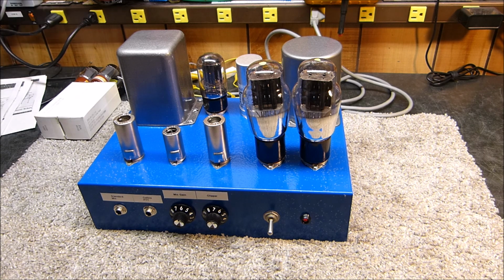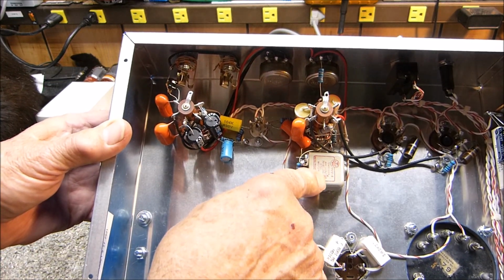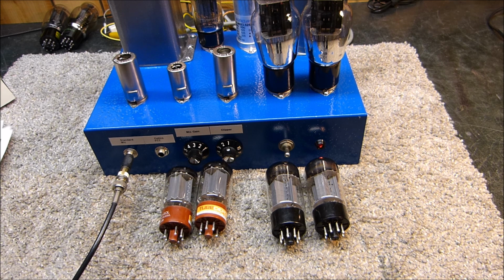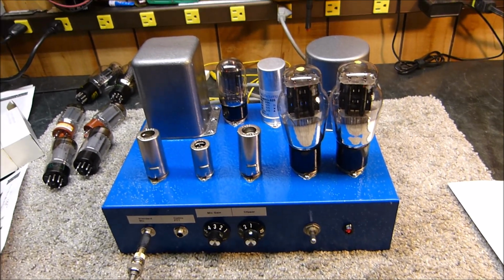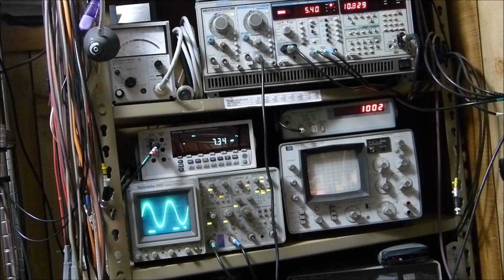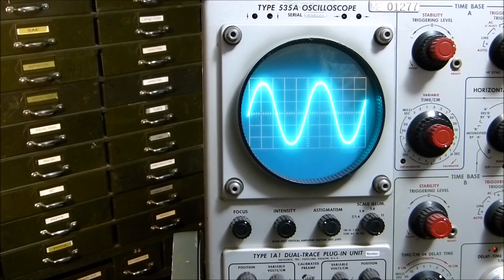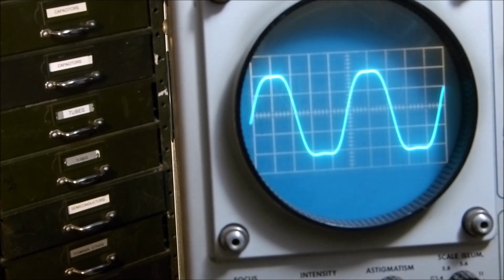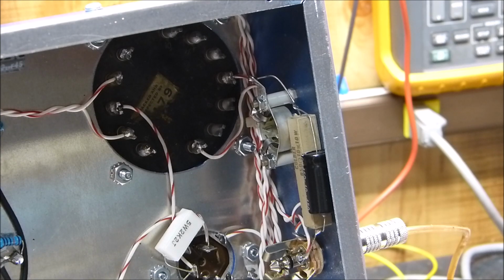Microphone Amplifier Collins KW-1 Design 6B4G Driving Eimac 4-125A Modulator for AM Transmitter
This is a small audio amplifier built specifically to drive a modulator of an AM transmitter to raise the average modulation percentage and prevent carrier cut-off and splatter. It is a copy of the Collins KW-1 from the 1950's which is very similar to the Johnson transmitters of that era.